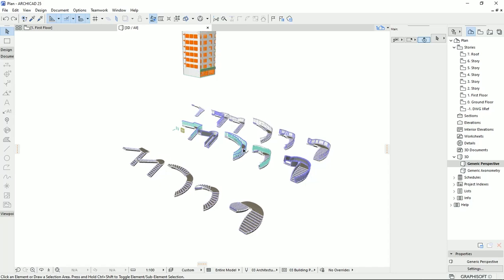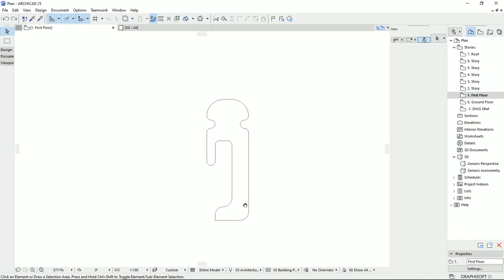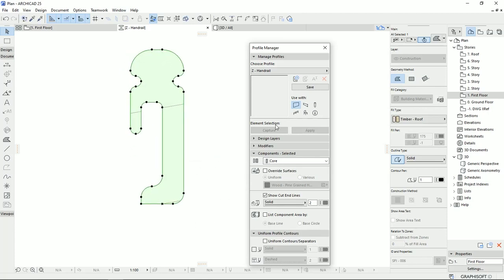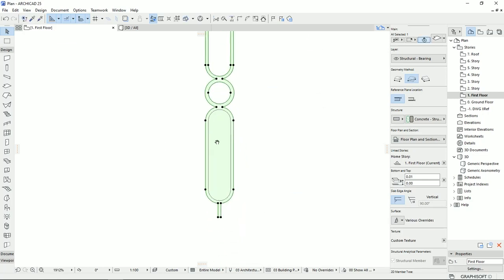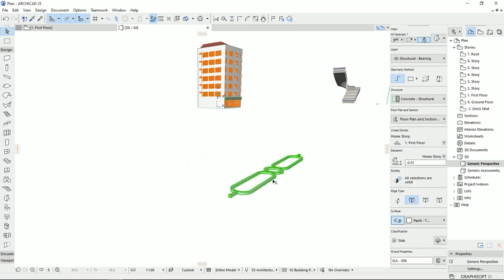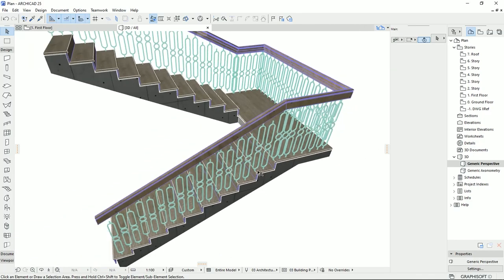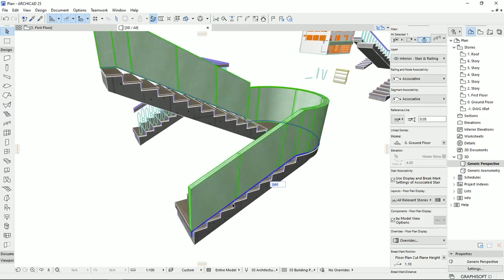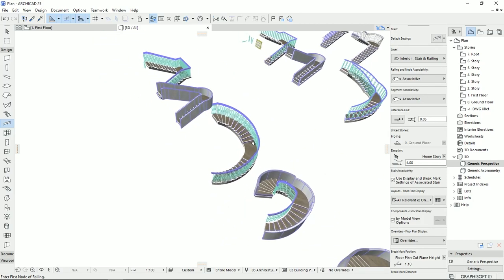Archicad - How to make custom railings (2 styles)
In this video, I explained how to create a top rail handle with the profile manager, how to create posts and balusters with the slab, and converting to the morph.
for the second style, I used the in-app panels to create a wall railing for the curved stairs.

0:00 Intro
0:35 review the railing tool
1:36 how to create handrail profile
3:42 how to change the handrail to the profile
5:42 how to create custom posts and balusters
8:20 how to save selection as railing post and baluster
9:02 how to change the railing post and baluster
10:00 how to fix custom post and baluster orientation
10:51 editing the handrail balusters
11:33 how to create panel railing
14:29 Outro